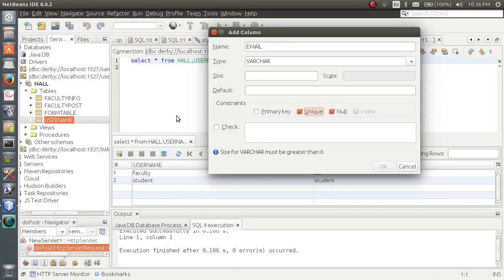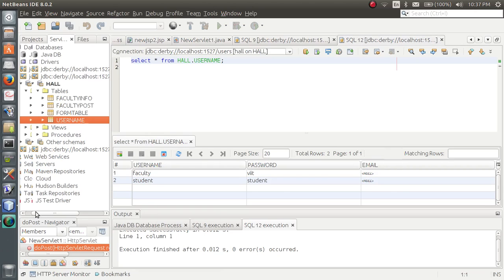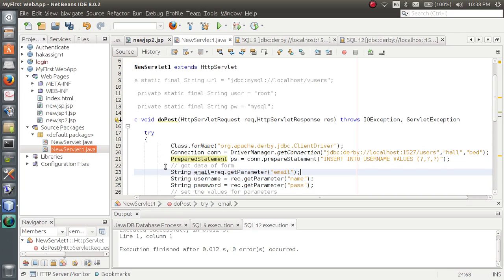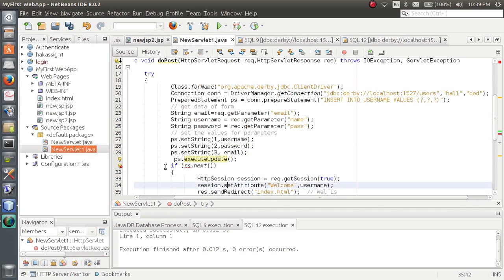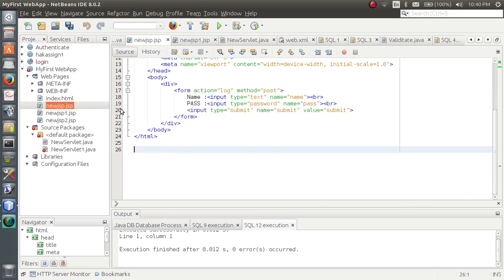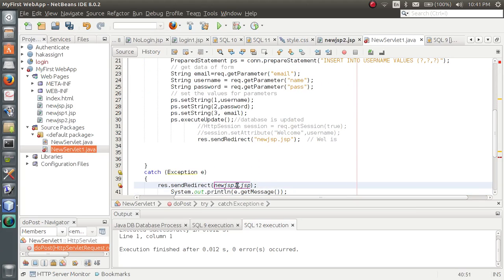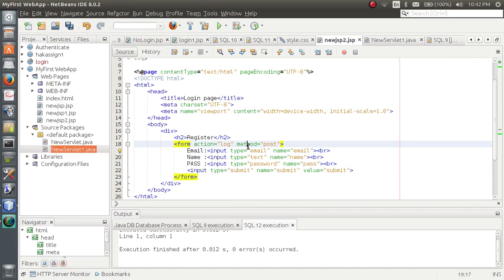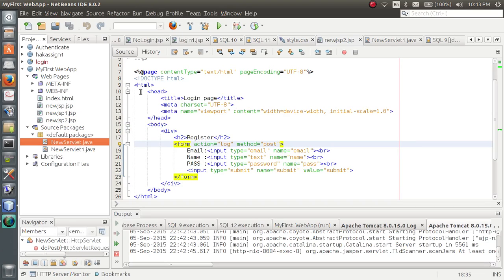Register -how to add a entry to a database using a jsp form and a servlet